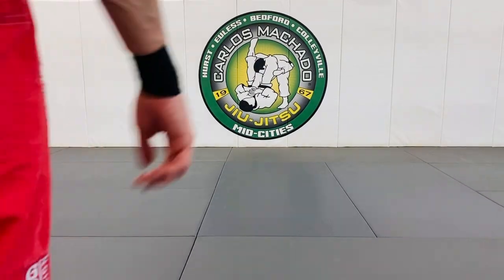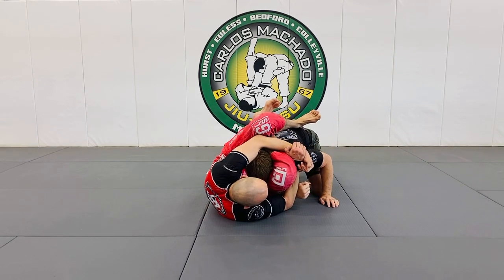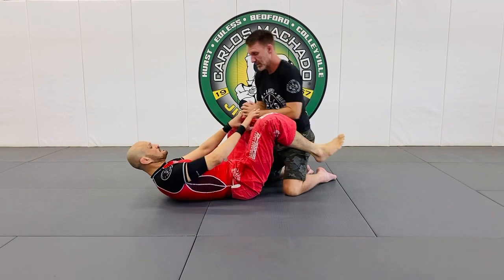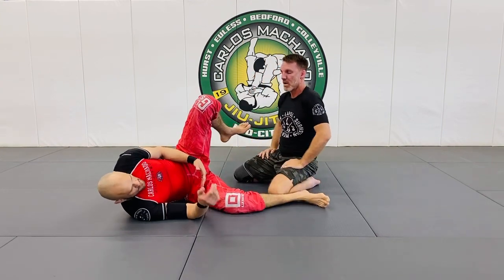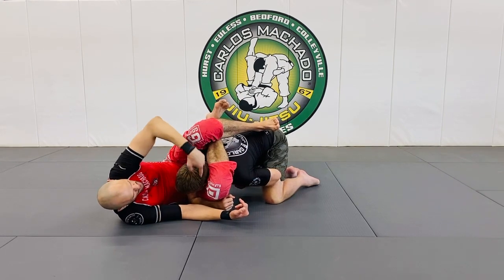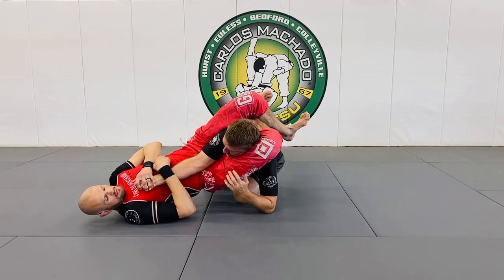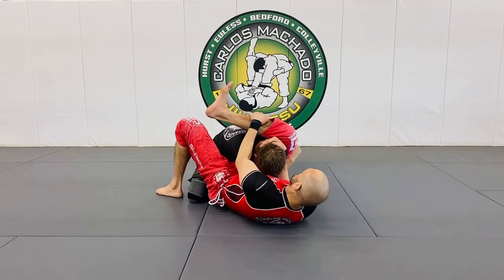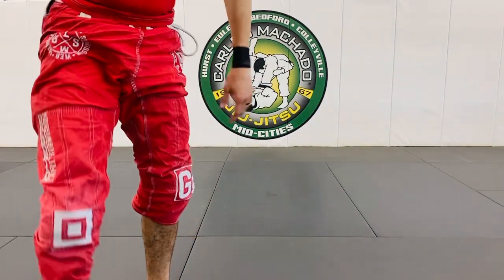Triangle Choke From Guard - Get the Angle for a Super Tight Triangle no Tri-Straight Choke